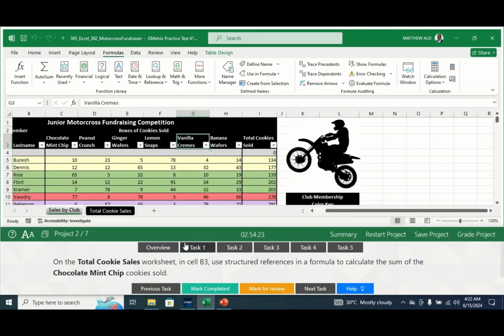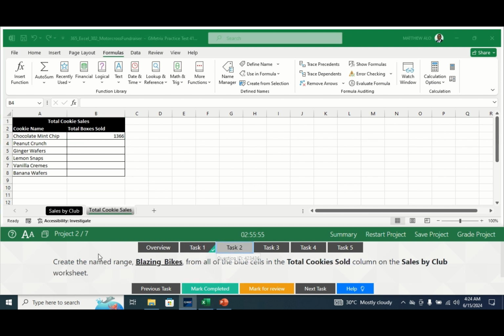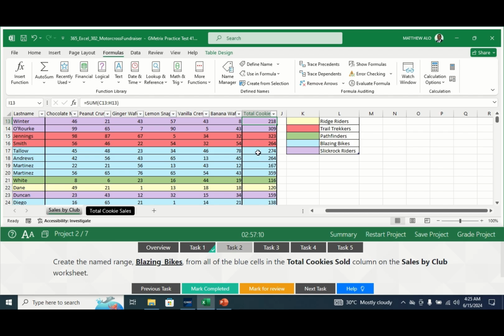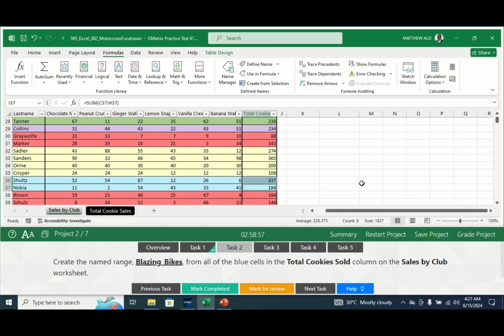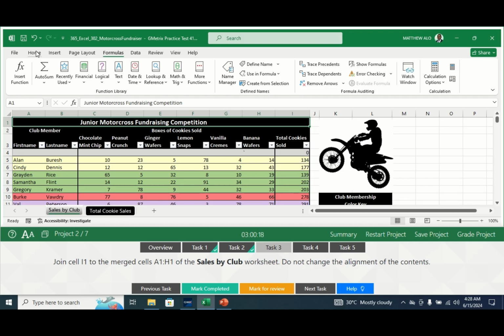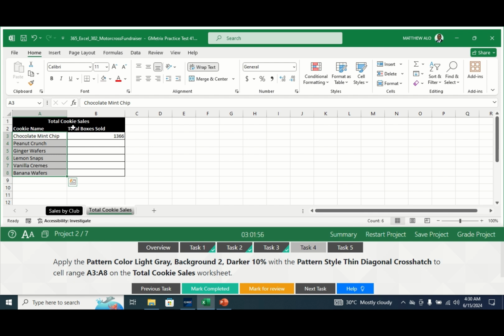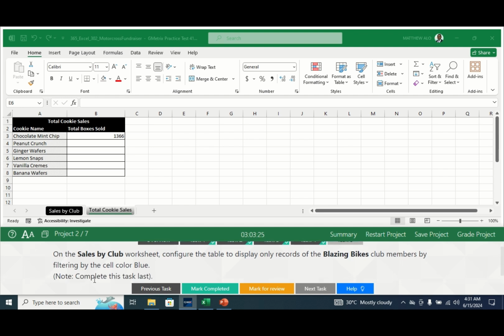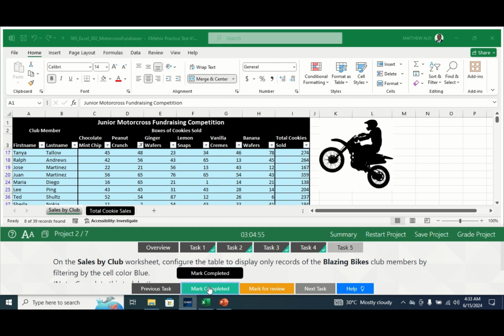PASS Excel 365 Expert Exam (MO-211) – Part 10 | REAL Exam Questions & Answers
Prepare to PASS the Excel 365 Expert Exam (MO-211) with Part 10 of our real-exam-focused training series.
This video walks you through REAL Excel Expert exam questions and answers, explained step-by-step using practical, exam-level scenarios.

Whether you're retaking the exam or aiming for a first-time pass, this session helps you:

✅ Master Excel 365 Expert-level features

✅ Understand MO-211 exam question patterns

✅ Apply real-world Excel solutions used in the exam

✅ Boost confidence with clear, hands-on explanations

This series is designed for:
🎯 Excel professionals
🎯 Certification candidates
🎯 Data analysts & business users
🎯 Anyone targeting Microsoft Office Specialist: Excel Expert

Expert-level data analysis techniques

Time-saving Excel strategies for MO-211

🚀 Watch the Full Series:

Don’t miss the earlier parts to build a complete Excel Expert exam strategy and maximize your passing score.

🔔 Call to Action:

💬 Comment your toughest MO-211 questions